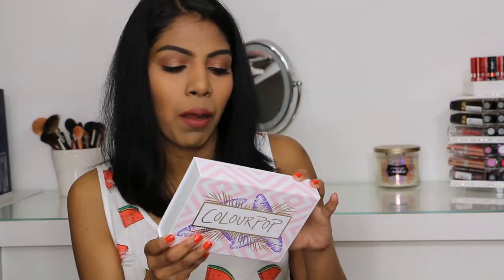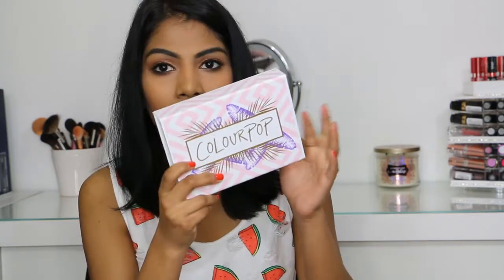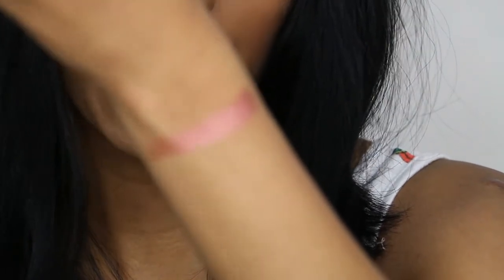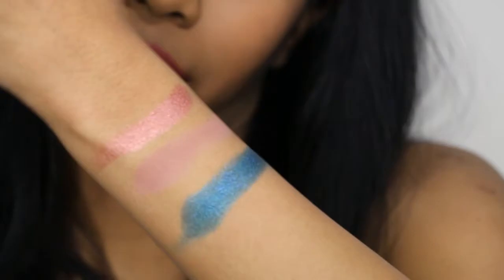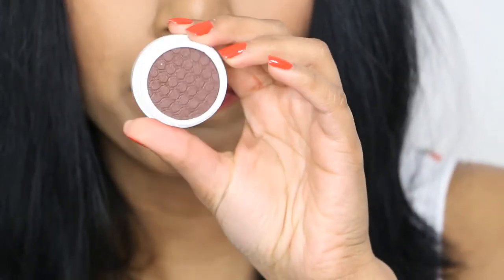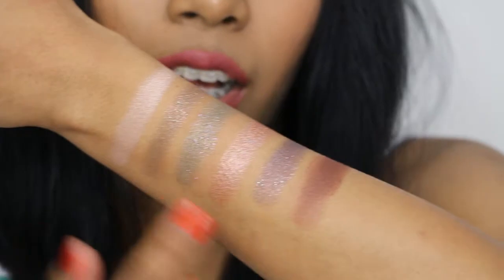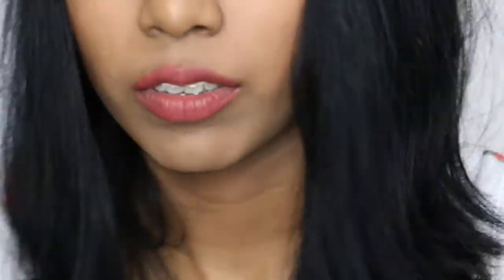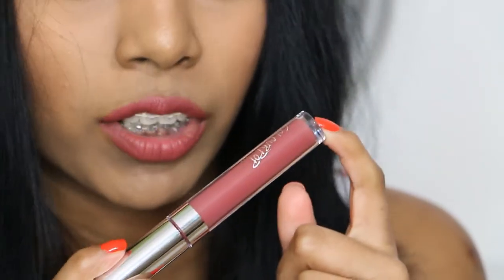Colourpop fall Edit haul and swatches ♡ free international shipping | Shuanabeauty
Watch in HD X

Thank you if you are reading this.